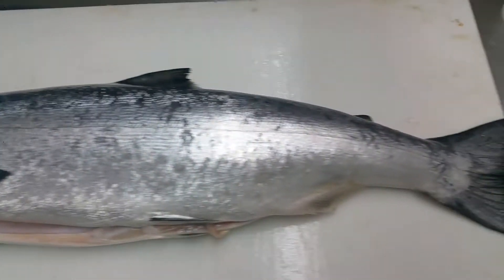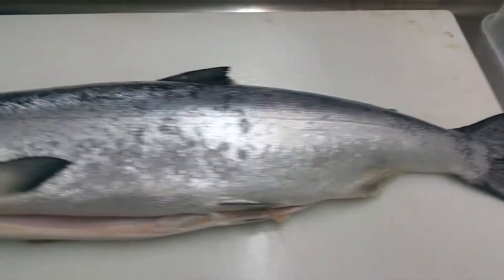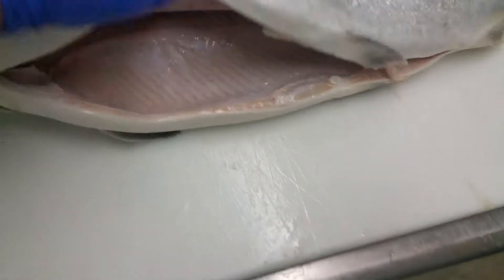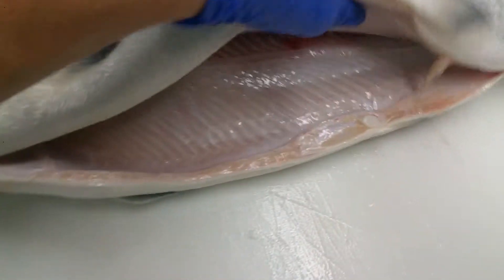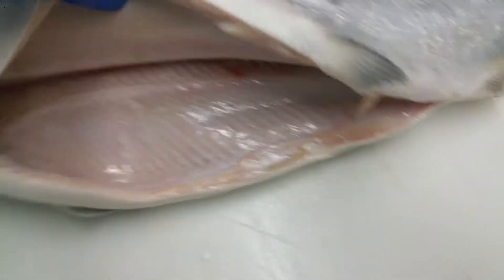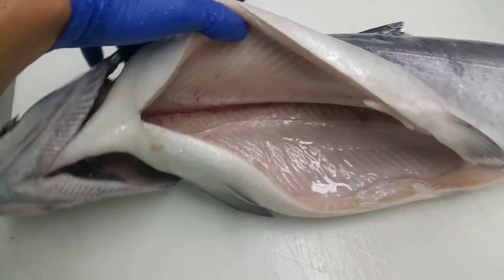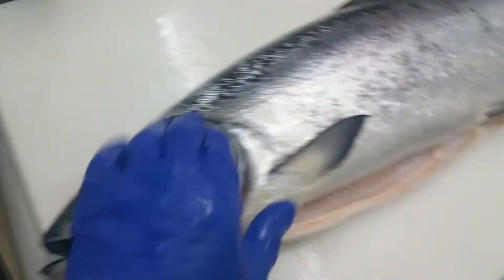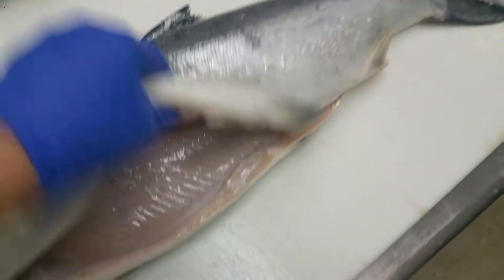Fresh White King Salmon